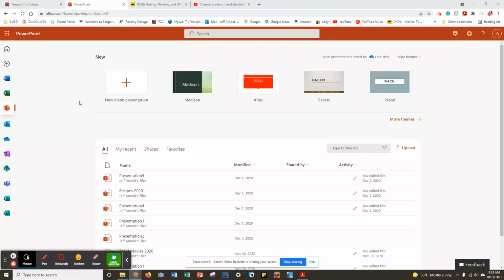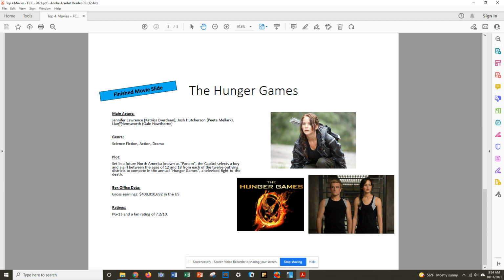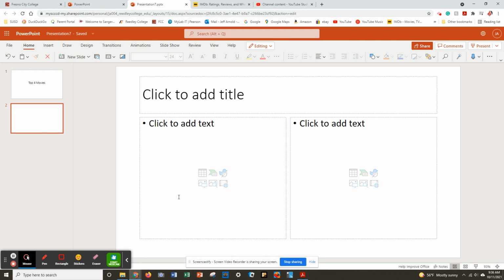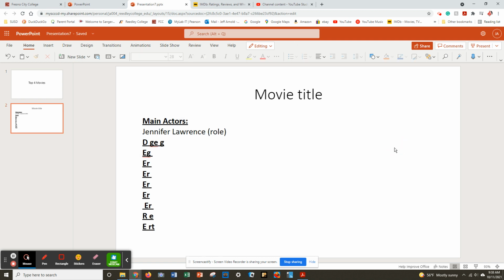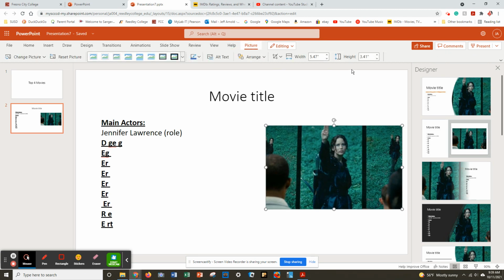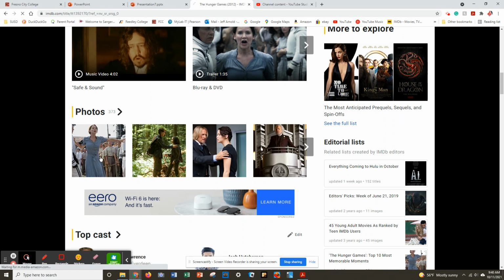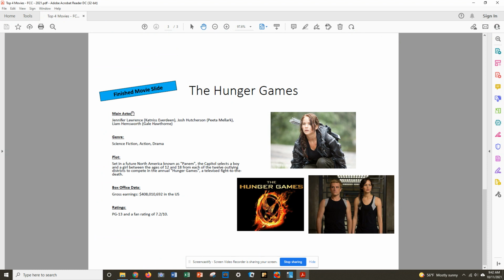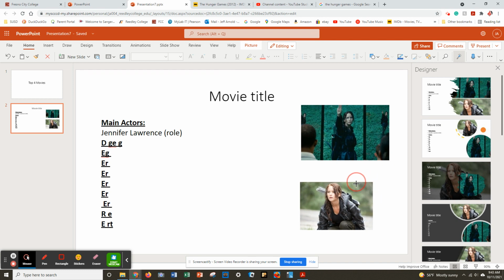Top 4 Movies Demo FCC 2021